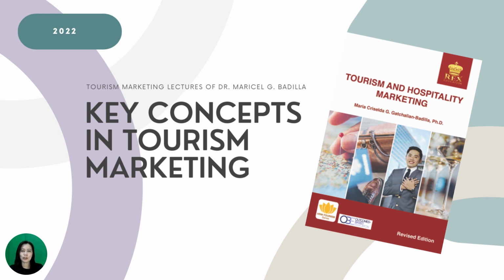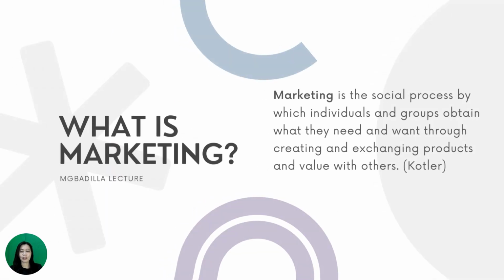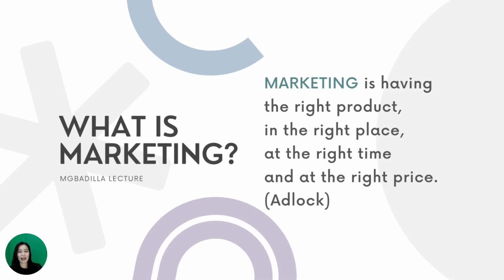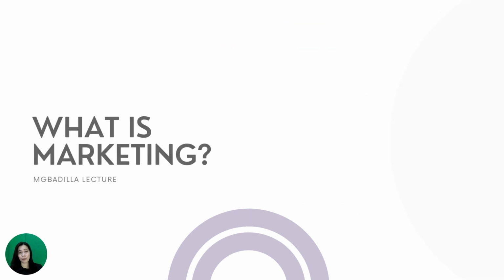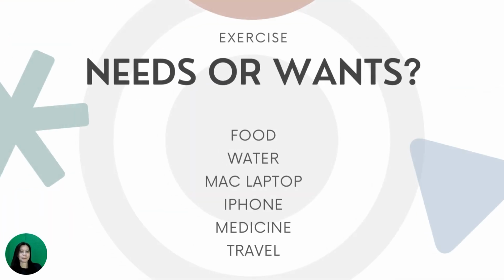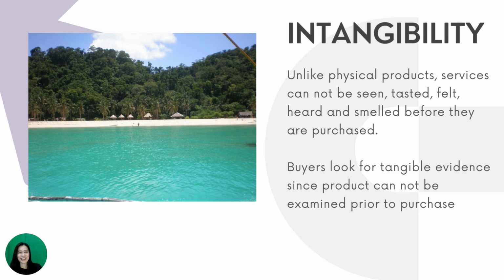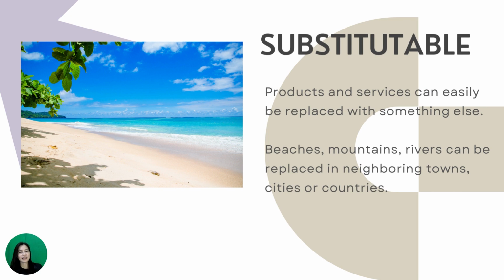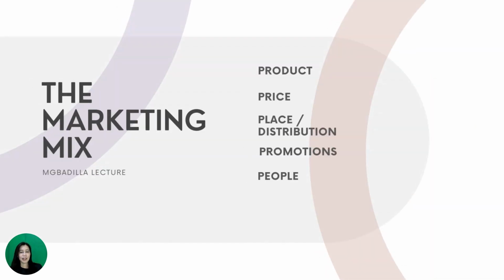1A Key Concepts in Tourism Marketing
A review of key concepts in Tourism Marketing. Includes definitions, unique service characteristics of tourism and 5 most important Ps.